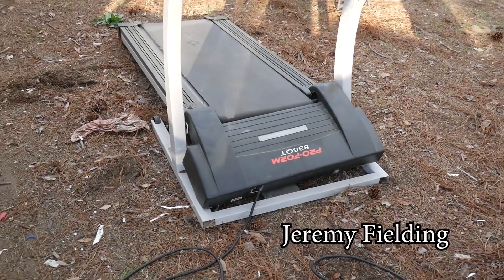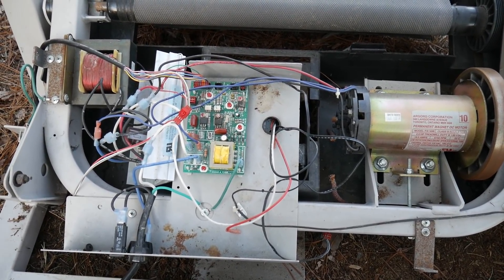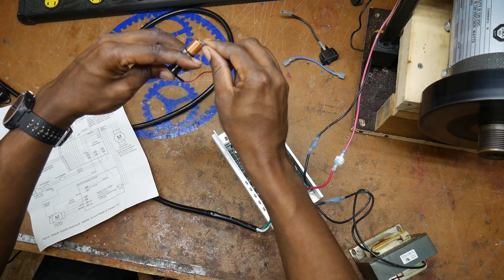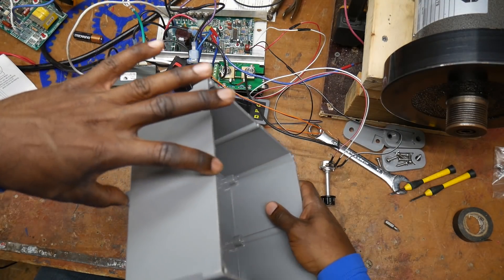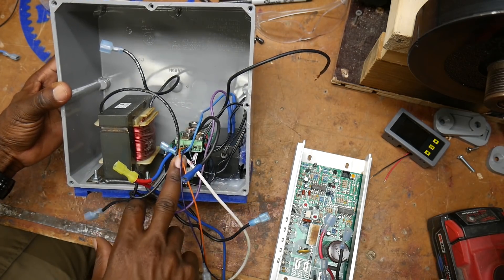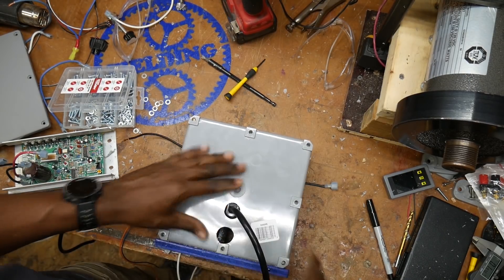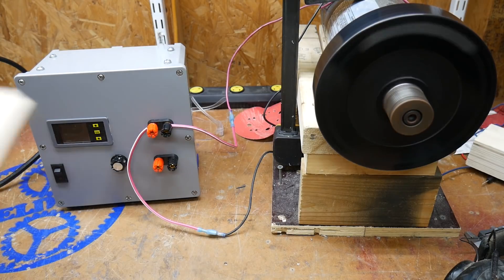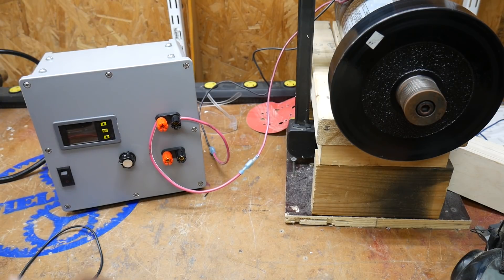Building A Variable DC Power Supply From Treadmill Parts: 054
How to use / wire a MC80 Speed controller from a treadmill without the console or power board. I made this one into a standalone DC power supply. Speed controller

The volt/ampmeter display- A DIFFERENT ONE FROM THE VIDEO. The original is no longer available.

In this project I used a 10k potentiometer because that is what I had on hand. But I would normally use a 5k potentiometer like this one on amazon

5k potentiometer

Technical Notes and Corrections here.

The switch is drawn in as being on the neutral side. It is actually on the hot side. You could also use a switch to break both sides of the circuit for those who want some extra safety 👍

Final Note:
PLEASE UNDERSTAND...I receive hundreds of messages on all platforms (email, Facebook, comments etc) asking for advice, and help with projects. At this volume, I simply can't do one on one advice. I do read all the questions, and if I get the same ones over and over I make videos about it to help lots of people. Thanks for your understanding on this.